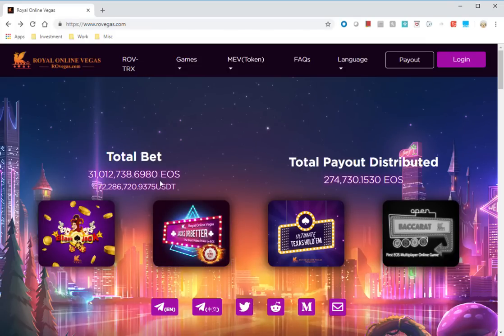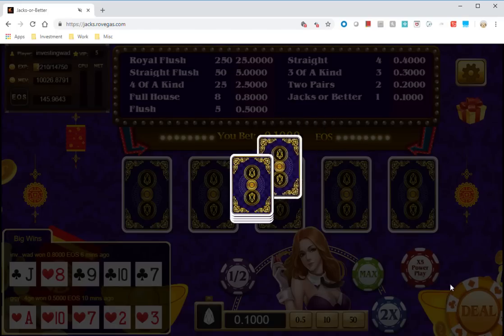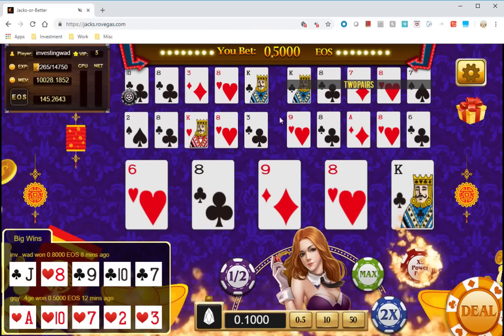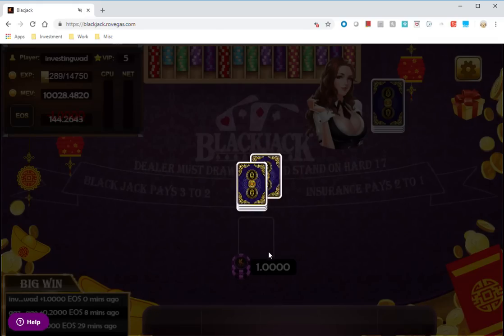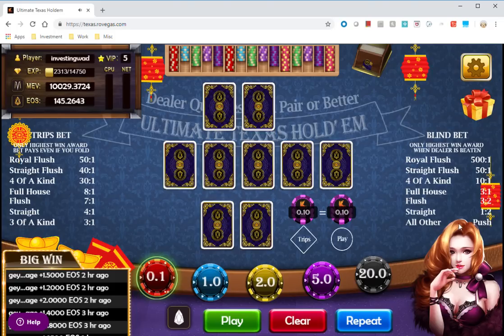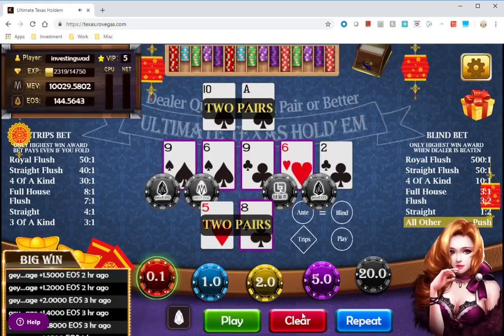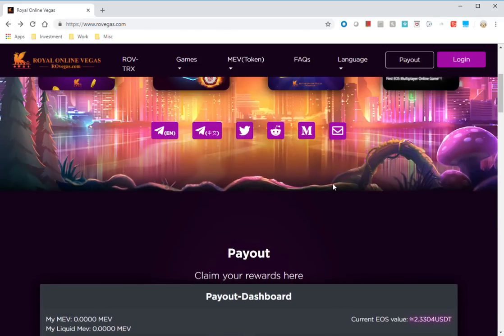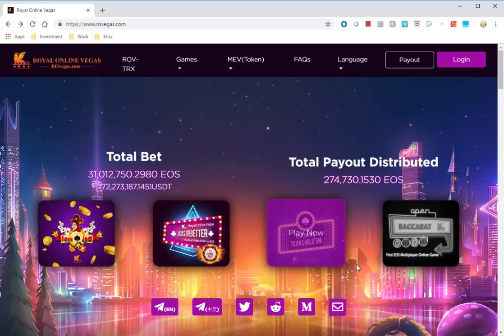Royal Online Vegas - Chinese new year promo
We review the Chinese New Year promo from Royal Online Vegas in this video and see the games live. It is one of the best UI in casino games on EOS and we like the development team.

This is a sponsored video and we want everyone to play responsibly and also do not consider this video as an investment advice.